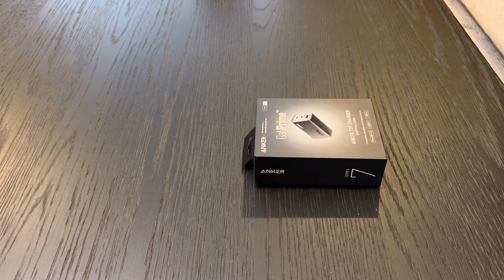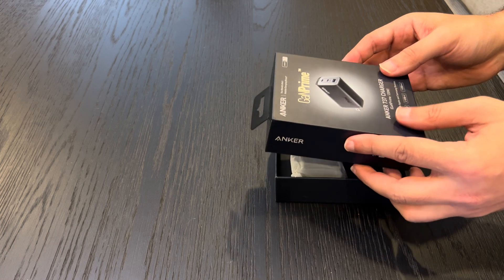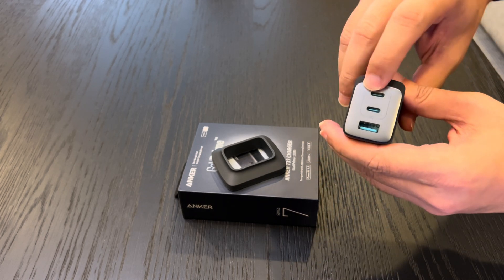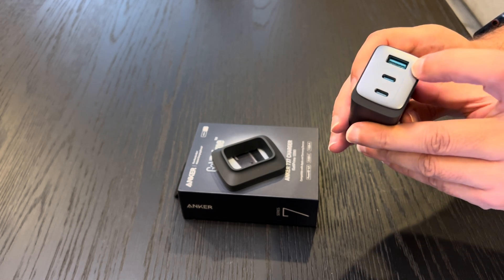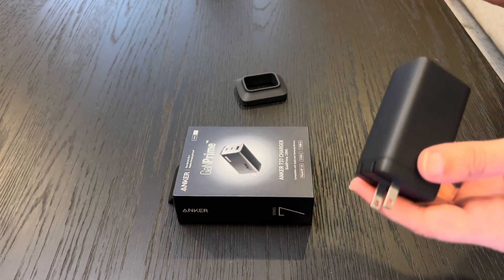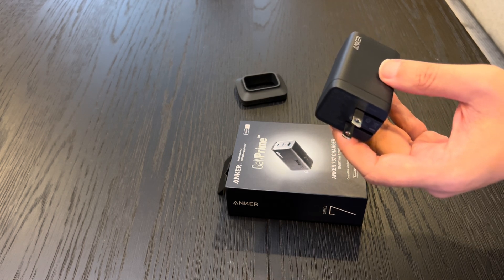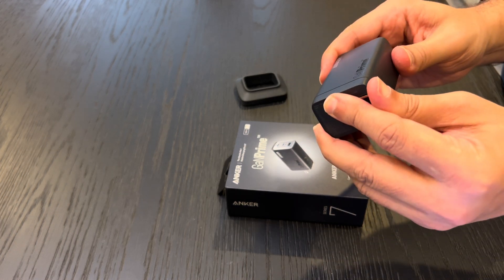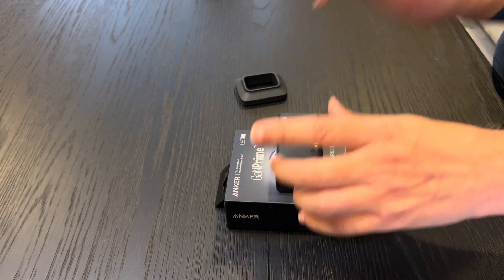Unlocking the Power of ANKER GaNPrime 737 Charger: ActiveShield 2.0!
Where to buy

The ANKER GaNPrime 737 Charger is a powerhouse in a small package. Its GaN technology, dual ports, fast charging capabilities, and safety features make it a top pick for anyone in need of a reliable charger